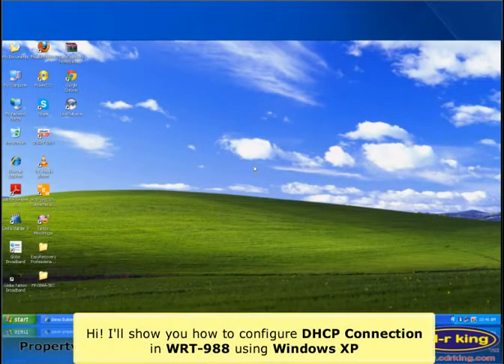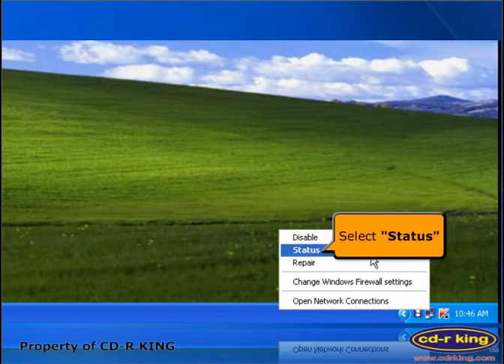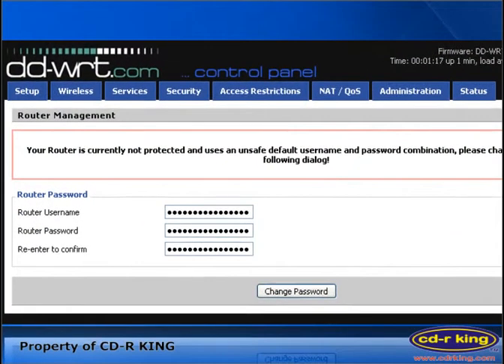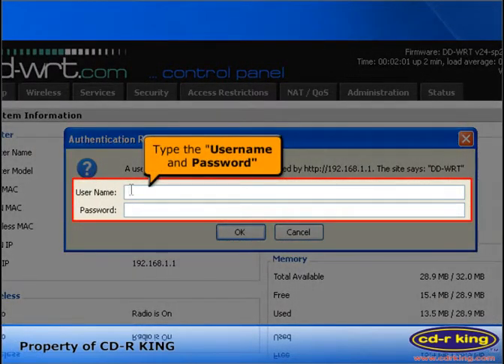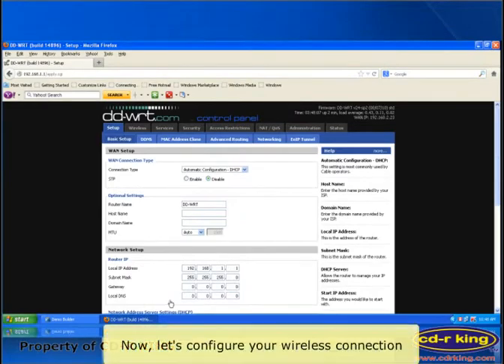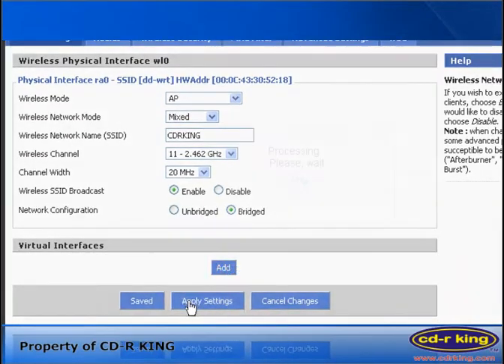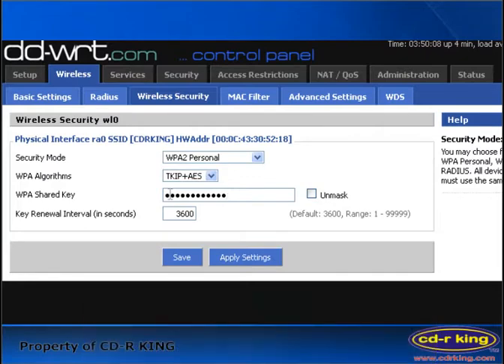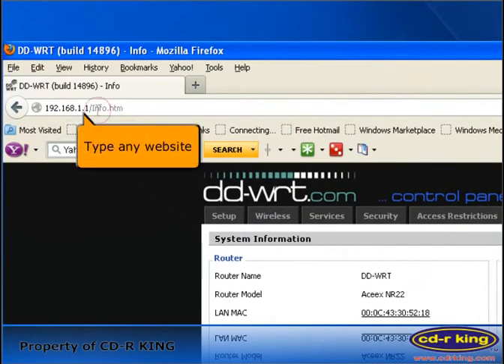Procedure on how to configure DHCP Connection in WRT-988 using Windows XP